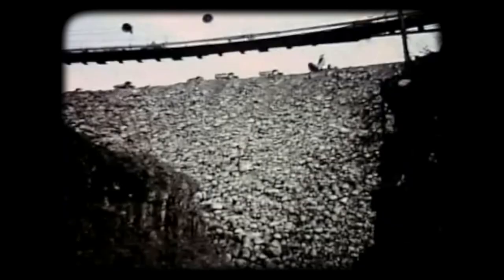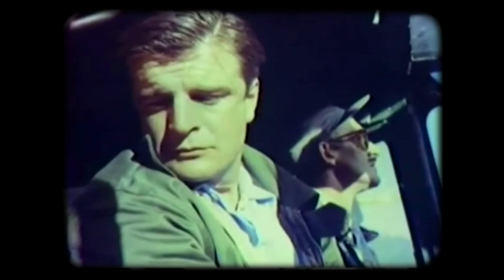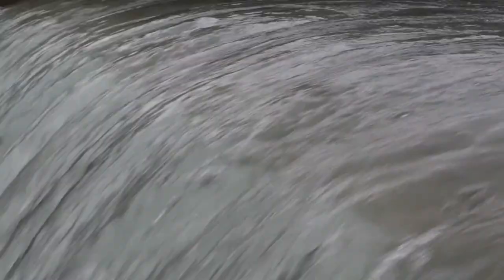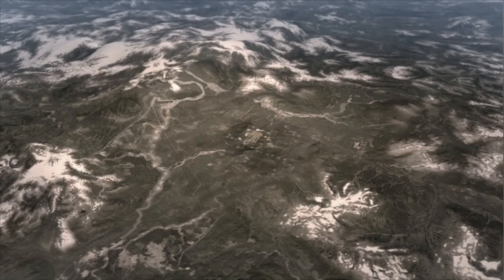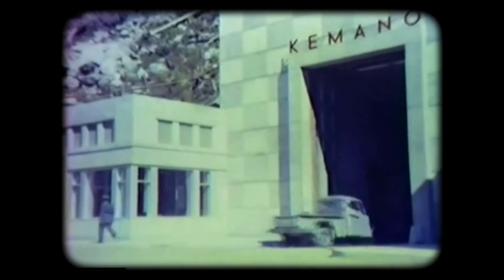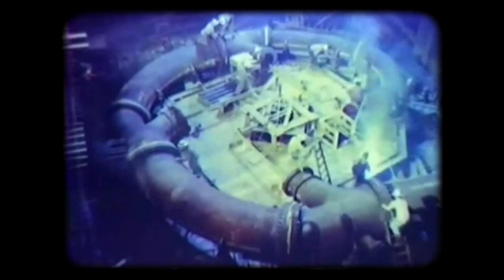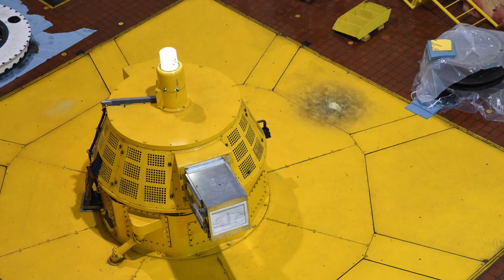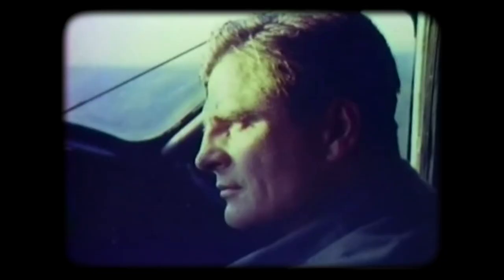The Kitimat Aluminium Smelter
A great video that provides the historical context of our operations here in northern BC. The video then continues on to share information about our modernisation project using state-of-the-art AP40 Technology.